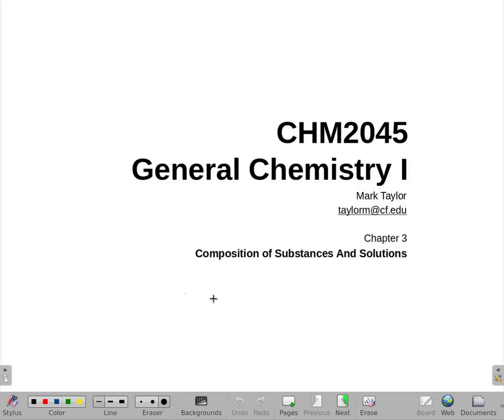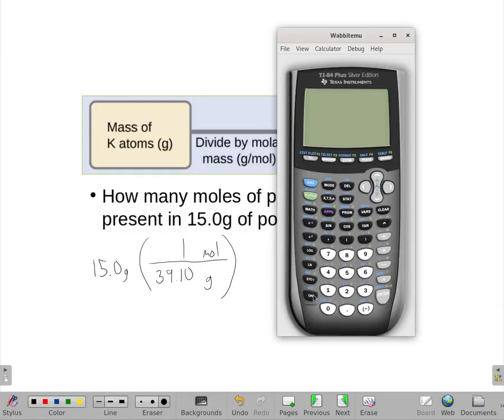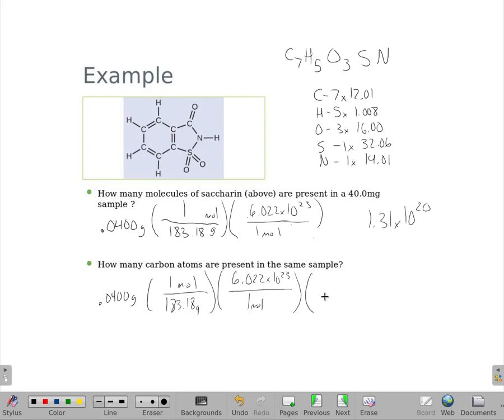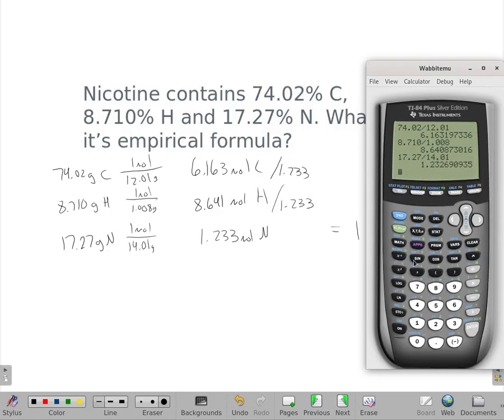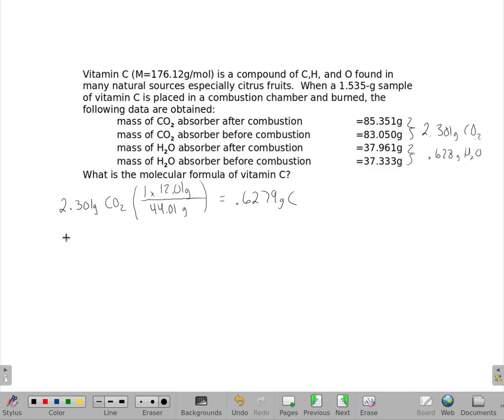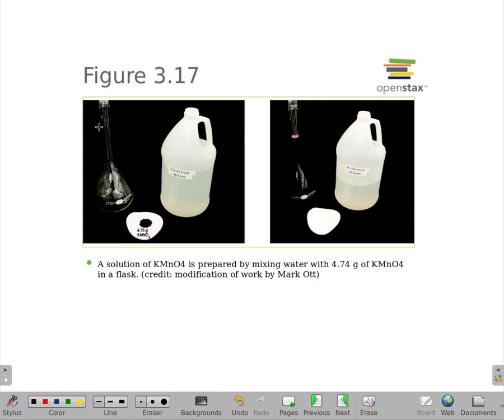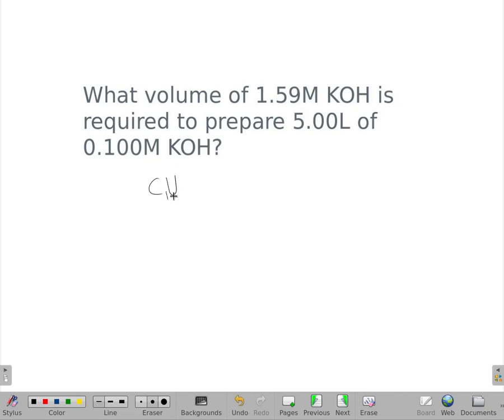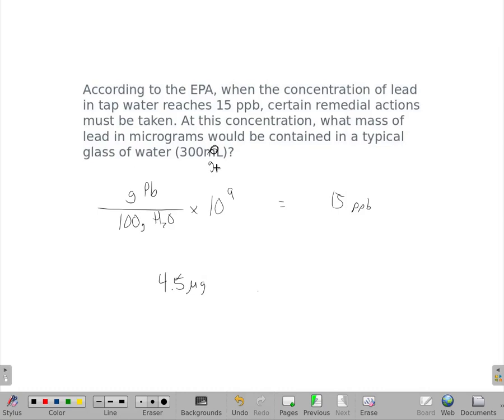GenChem 1 Chapter 3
Composition of substances and solutions